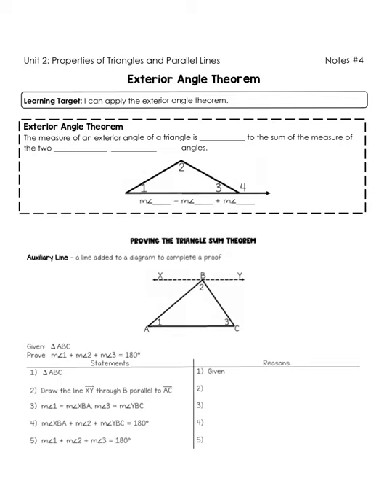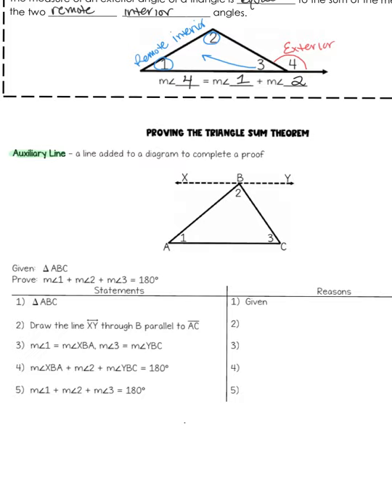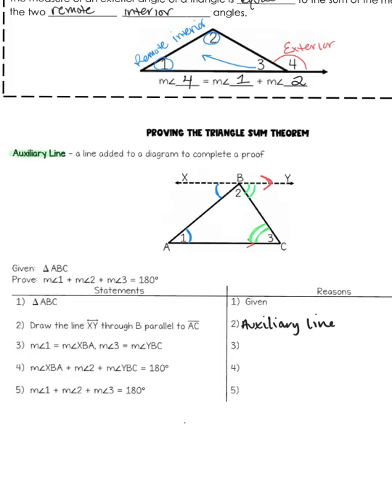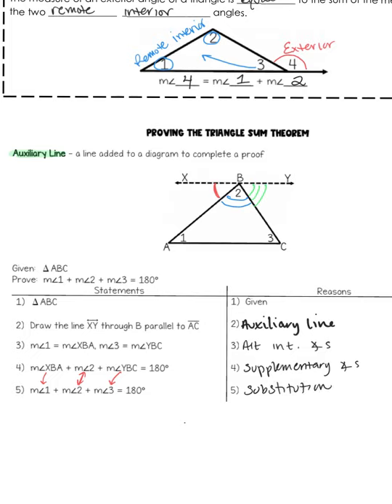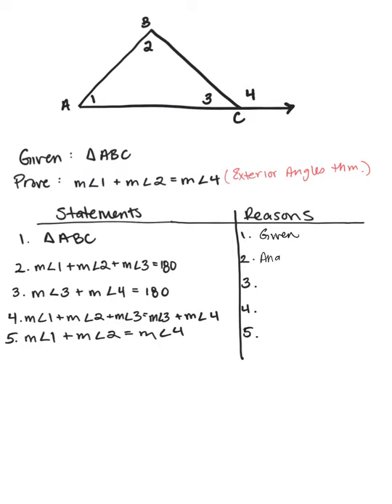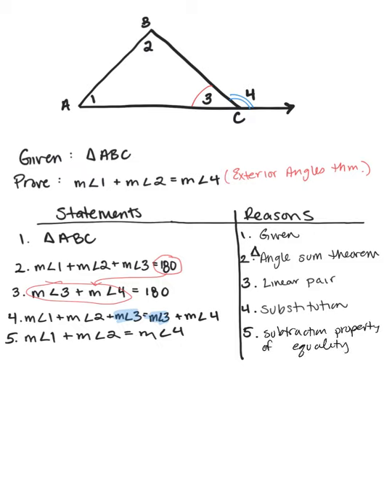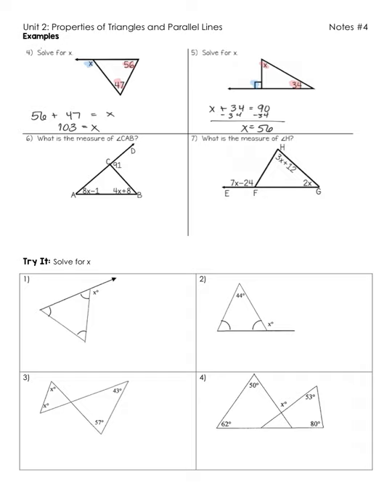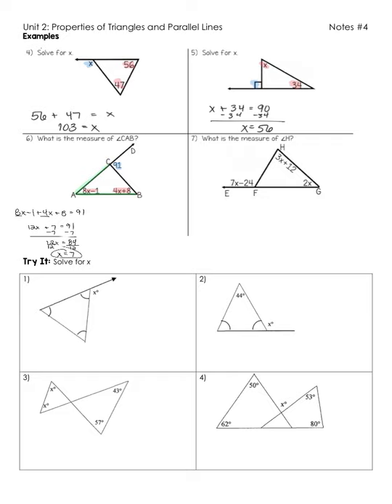Notes #4 - Exterior Angle Theorem